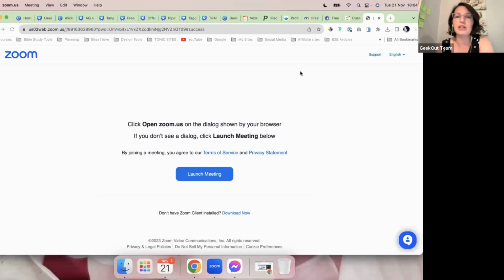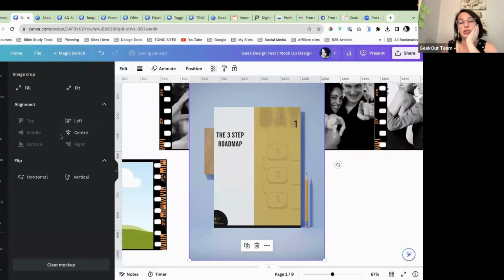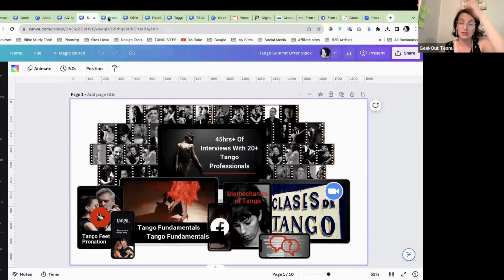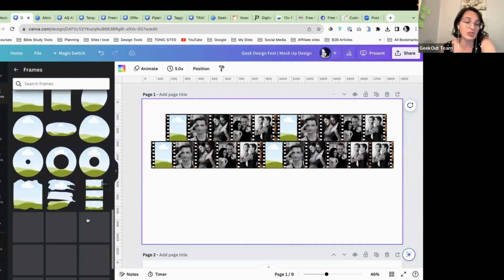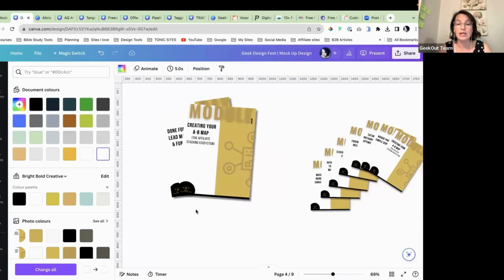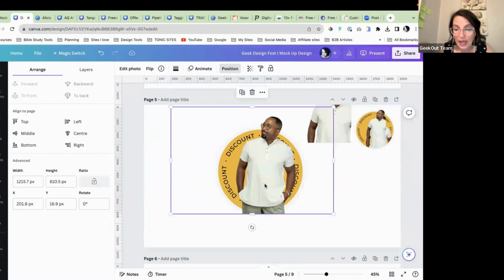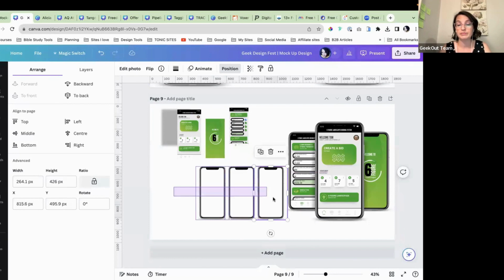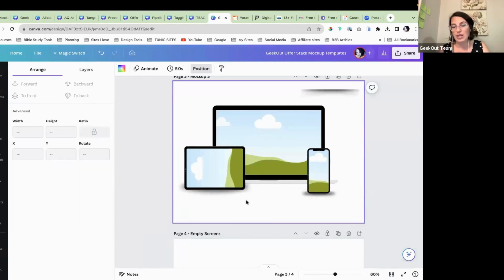Mastering Offer Stack: Easy Mockup Creation with Online Generators and Canva Tutorial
In this tutorial, we'll dive into how to create mockup images for your offer stack. Whether you're promoting products, services, or anything in between, a compelling mockup can significantly enhance your presentation. In this step-by-step guide, I'll show you how to leverage the power of online mockup generators and unleash your creativity with Canva.